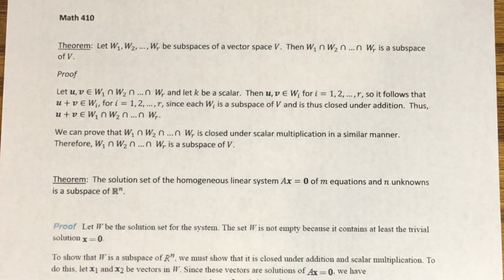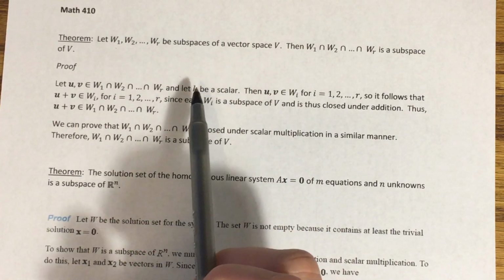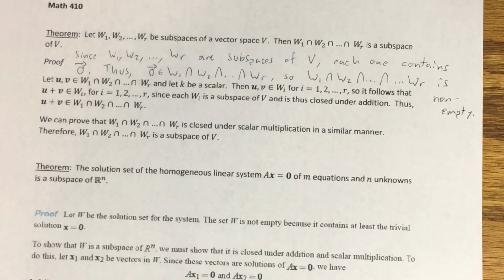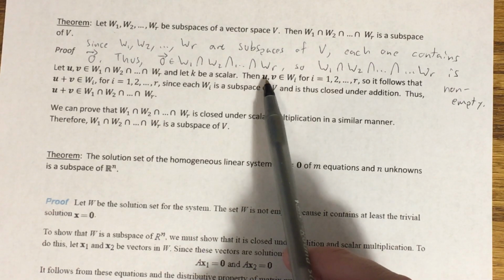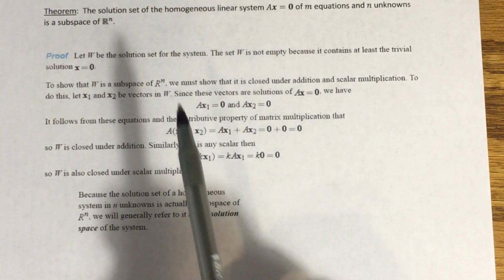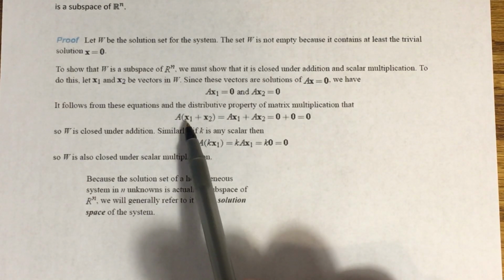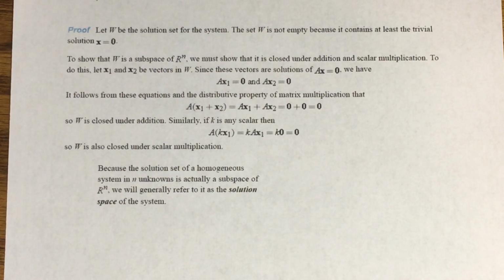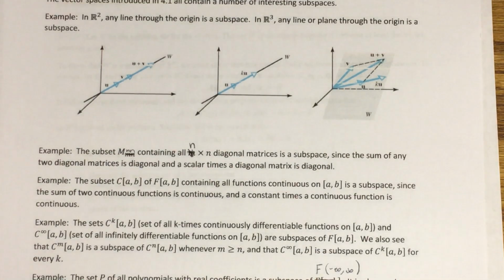4.2 - Subspaces (Part 2)